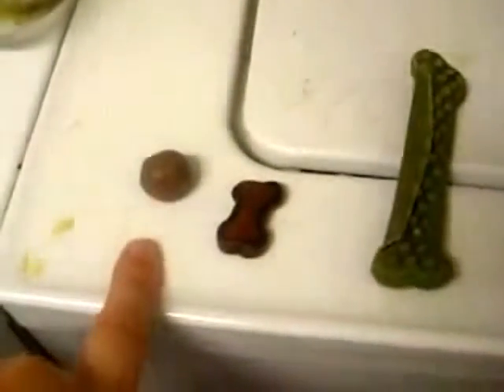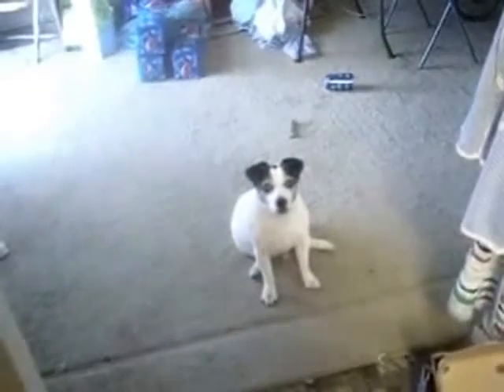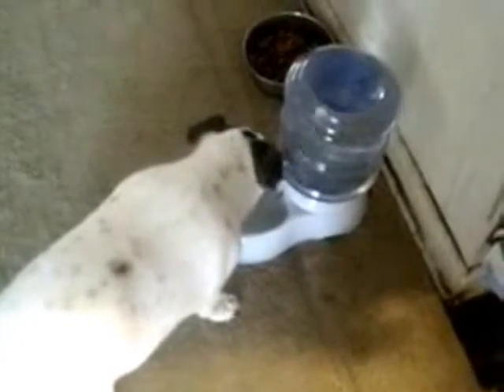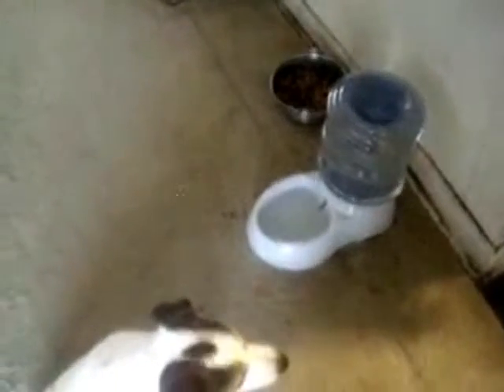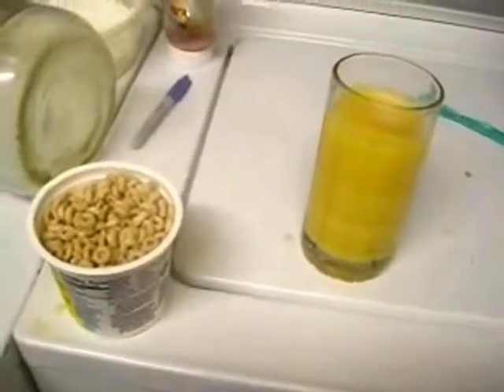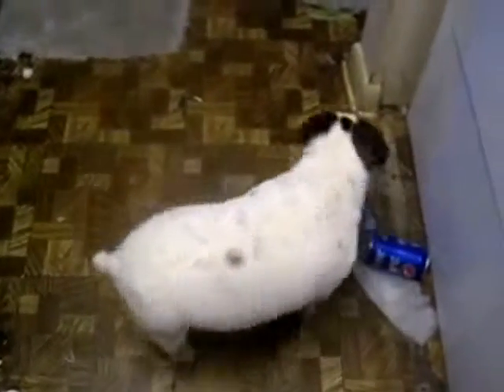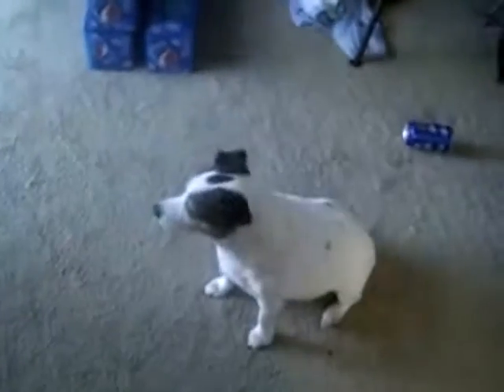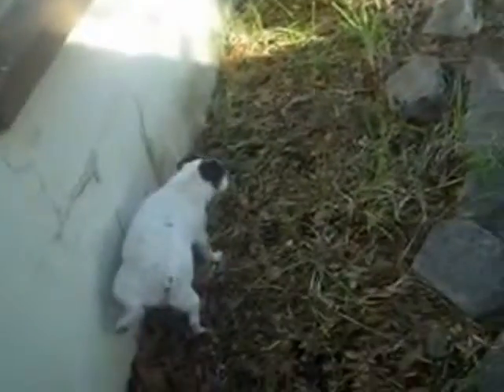My first vlog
Here is my first of many vlogs hope you like them

pet water dish

pill pockets for pets